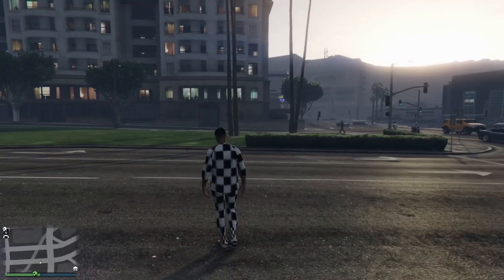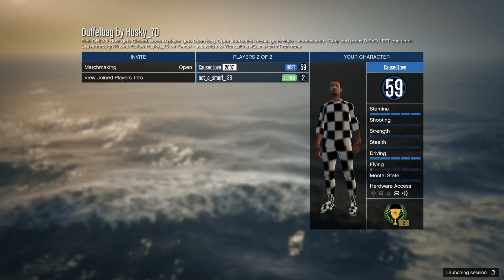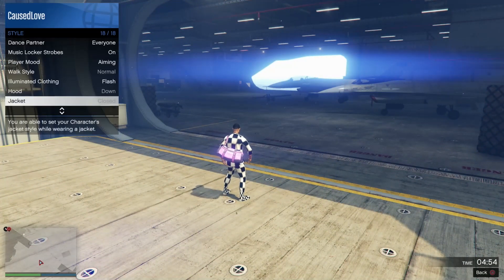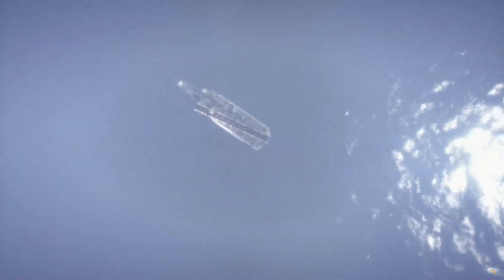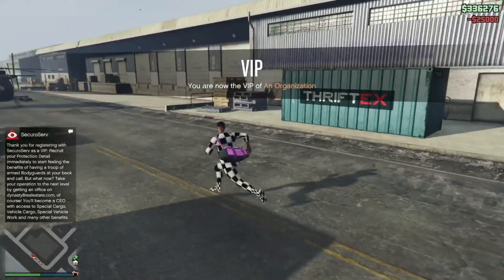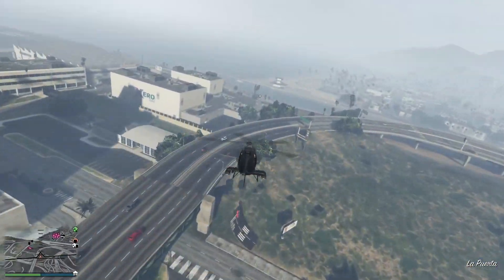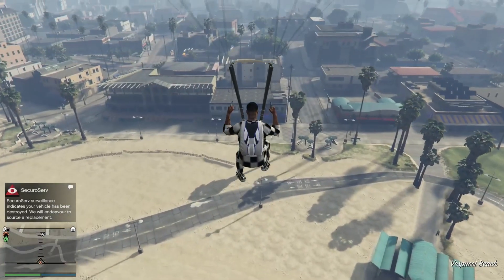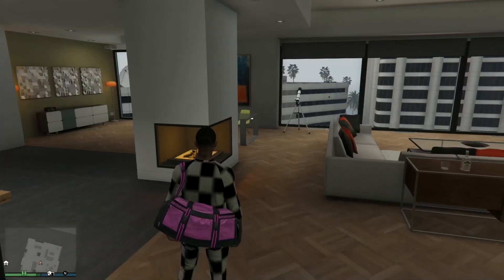HOW TO GET ALL COLORED DUFFEL BAGS In GTA 5 ONLINE 1.62! *SUPER EASY* (No Transfer)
Today’s Video, I Will Be Showing You How To Get ALL DUFFEL BAGS Glitch After patch 1.61/How to  New Way to get Permanent white Duffel bag and all the others This will show a easy way To Get Any Duffel bag In GTA 5 Online/GTA 5 PS4 and PS5 and  Xbox one and x,  Not transfer glitch but Versus mission Pink duffel bag merge is back, and

‼️IGNORE TAGS‼️